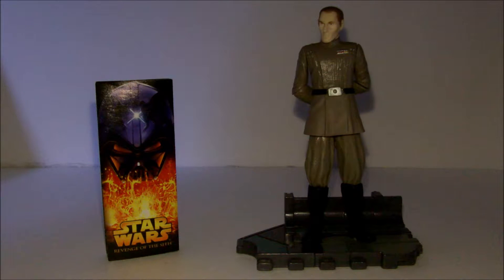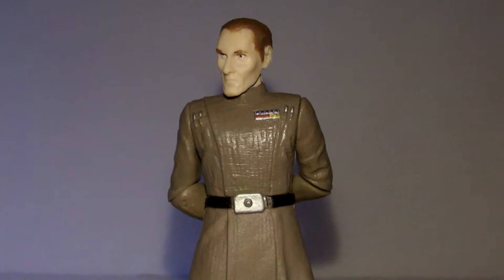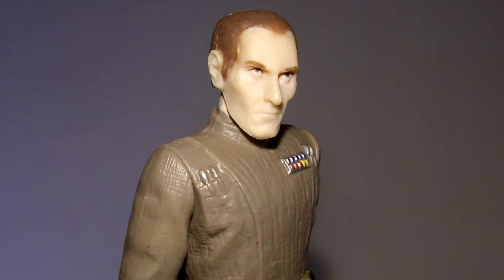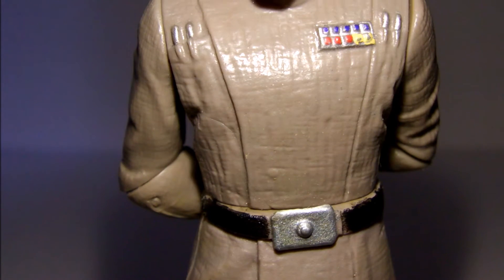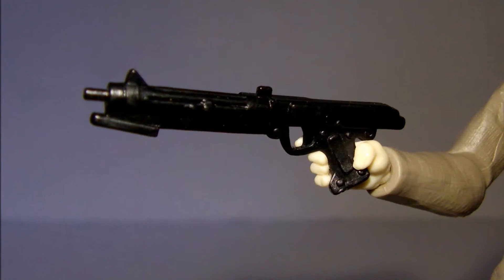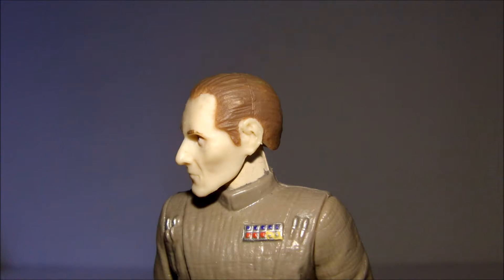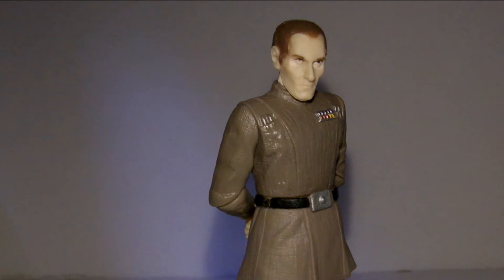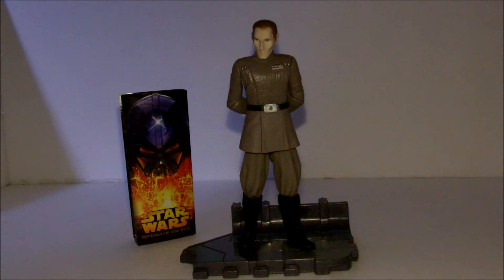Star Wars: Revenge of the Sith #41 - Tarkin Review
He didn't do much in the movie and doesn't do much as a toy. Watch this review and see why you should still pick this guy up, anyway!